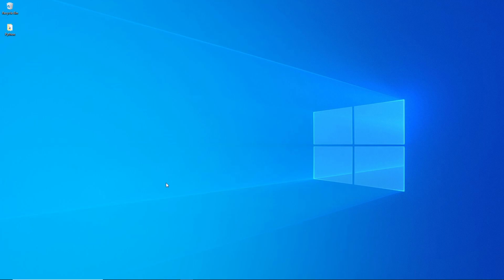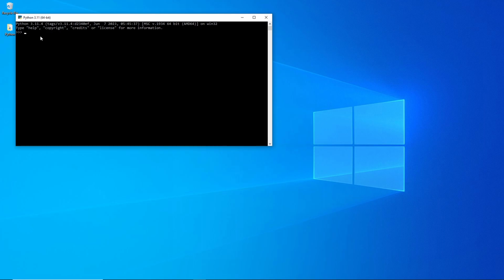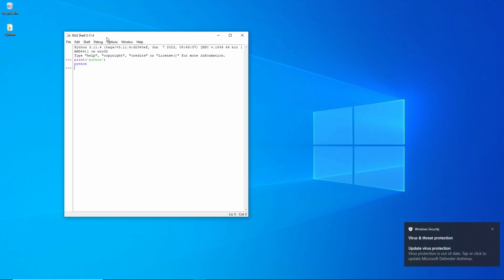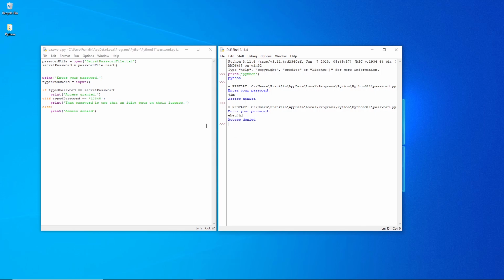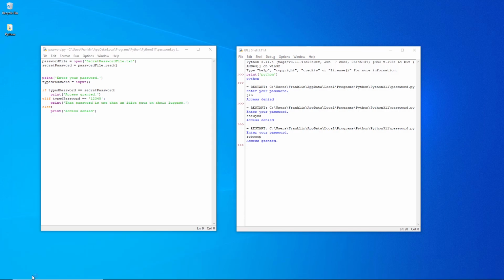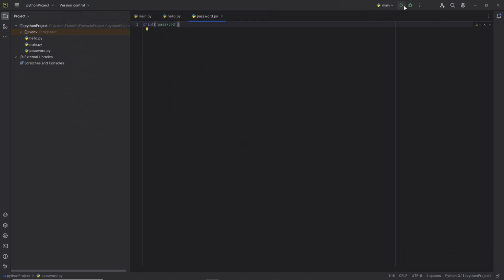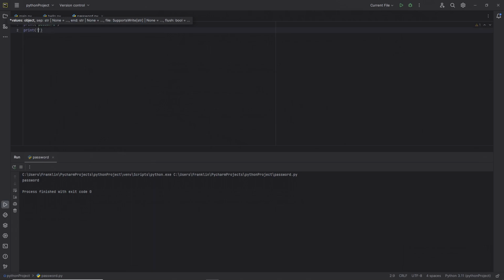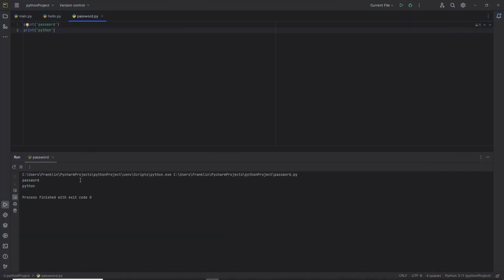Automate The Boring Stuff: Introduction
This video summarizes the Introduction of Automate The Boring Stuff With Python.